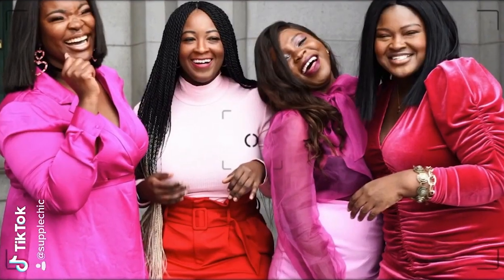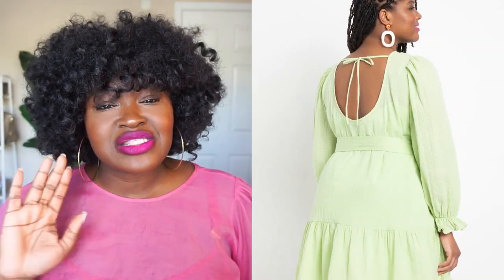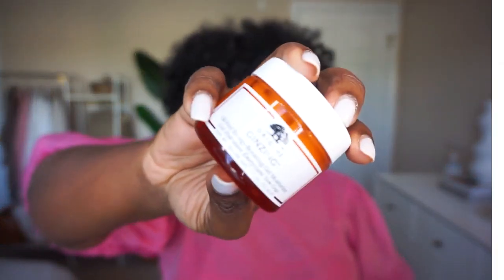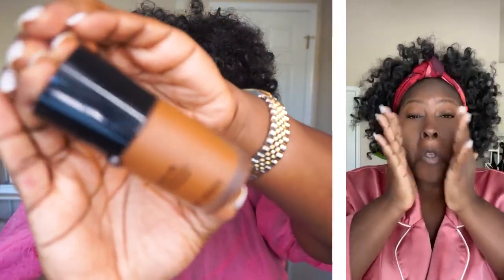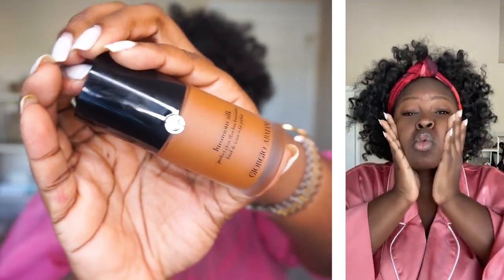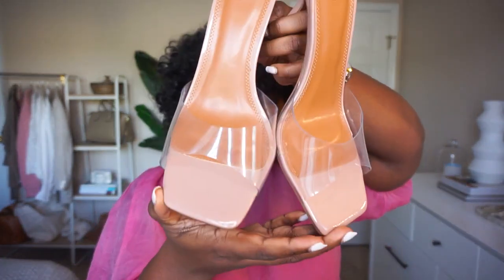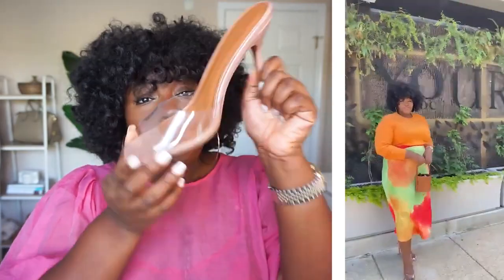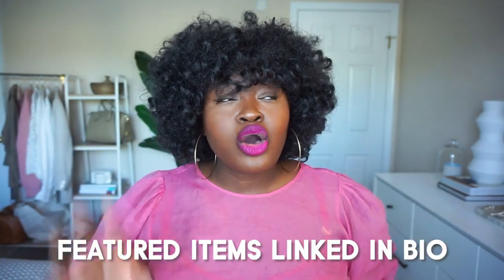SUMMERS NOT OVER YET! CURVE TRY ON HAUL | VACATION VIBES BRUNCH DATE NIGHT & MORE OUTFITS LOOKBOOK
Hi Chicsters,
today's video is a collective CLOTHING & accessories haul it's basically a plussize tryonhaul. I am sharing my affordable finds + summer must-haves think vacation vibes, brunch & date night outfits. I scored the perfect summer dress, must-have sandals, matching sets total Lori Harvey vibes, best summer skincare for dark skin, and more. Right now you can save anywhere between 20 -75% off shoes, swimwear, summer dresses and more make sure to use this time to stock up on your summer staples & favs before they are replaced with fall merch.

❏ Timestamps:
00:00 CURVE TRY ON HAUL | VACATION VIBES  BRUNCH DATE NIGHT OUTFITS LOOKBOOK
01:04 plus size summer dresses 2021 | SUMMER OUTFITS 2021, summer dress haul 2021,
03:15 matching set plussize | SUMMER OUTFIT IDEAS 2021 shorts for curvy girl, shorts for big thighs, shorts for plus size
05:26 blazer outfit ideas summer | blazer outfit summer , blazer outfit haul, blazer outfits 2021
07:08 SUMMER DRESS HAUL | maxi dress plus size,  maxi dress outfit ideas, summer dress try on
10:15 BELTS FOR PLUS SIZE | how to wear belt, how to wear belts with dresses, how to wear belt with jeans
12:56  dad sandals dupes | dad sandals outfit, dad sandals 2021, styling dad sandals wardrobe essentials,
15:21 heeled mules outfit | what shoes to wear, trendy shoes, shoe haul 2021 , shoe haul plus size, summer wardrobe must haves
16:25 vacation shoes | vacation outfits 2021, vacation outfit ideas

✅✅DETAILS
- matching set shorts sz 20 top 18
- green dress size 18 SIMILAR
- unseen sunscreen
- short suit SIMILAR
- doc marten sandals
- tie dye skirt
- clear mules
- gold espadrille
-yellow dress SIMILAR

▶️HEIGHT
5'7

▶️MEASUREMENTS
Hips 52
waist 42
bust 45

▶️▶️EQUIPMENT
YT CAMERA Sony A5000 UPDATED VERSION